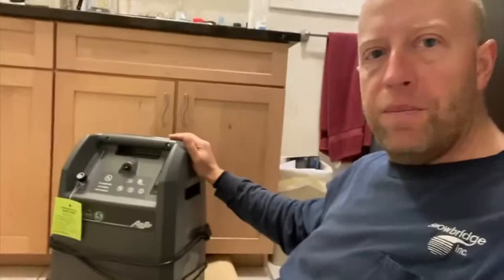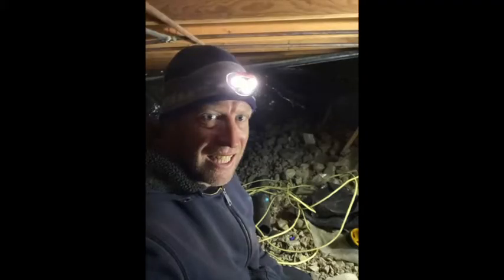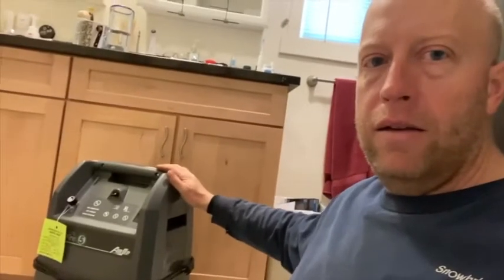Oxygen Concentrator for Lymphoma: Why im now sleeping with an oxygen concentrator!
I recently started sleeping with an oxygen concentrator. There are two reasons for this: healing and altitude.

I've been having discussions with my primary care doctor and oncologist about sleeping with oxygen. Because I live at 10,000 feet, I'm already at a disadvantage in ensuring my body has Ample oxygen to heal itself.

With the lymphoma having moved into my lungs, this makes complete sense to you, giving my lungs and the rest of my body the best chance for recovery.

It took a little bit to set up this oxygen concentrator. Due to the noise and lack of power options, I decided to add an outlet to a linen closet in our bathroom. This took a little bit of work in planning, but I was able to run a new outlet off an existing circuit in the home. Problem solved!

*** Check my post for a comprehensive list of O2 Concentrators from Amazon.